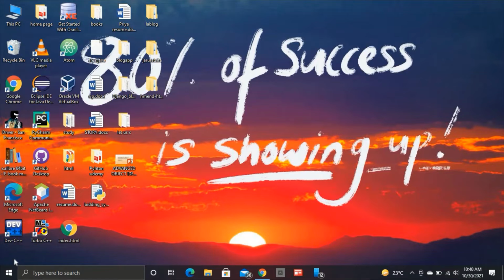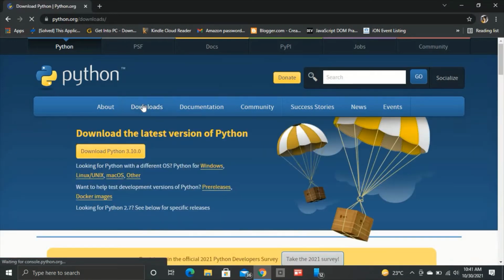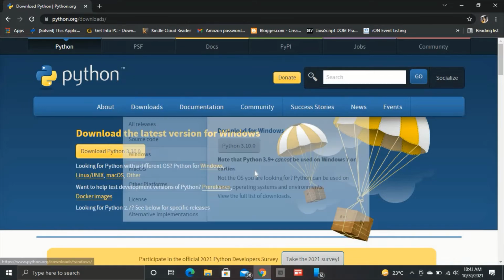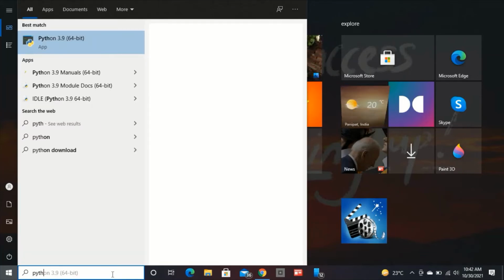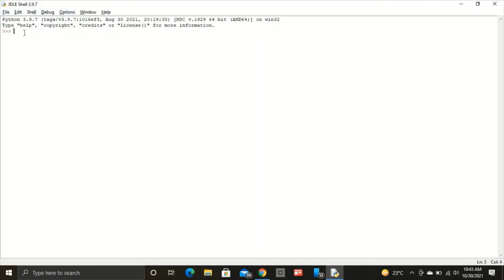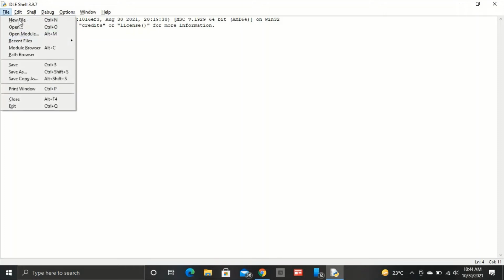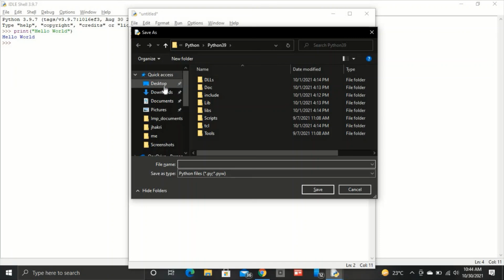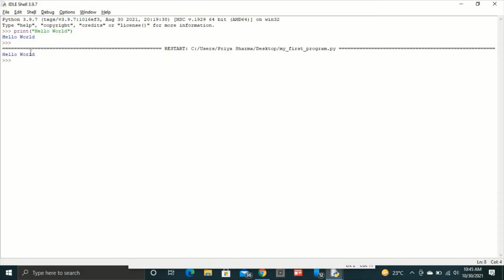First Program in Python - Hello World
After you get this program to run, you are ready to start writing more useful Python programs :)

If you are beginner in python or any in programming then it is best time to start now.
After making your first Hello World program you have already step your foot into the world of programming.